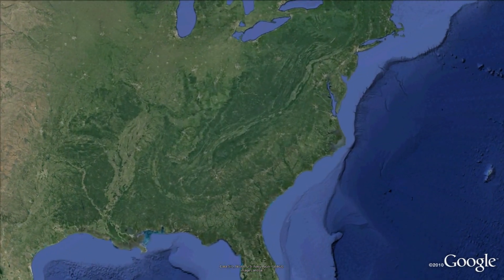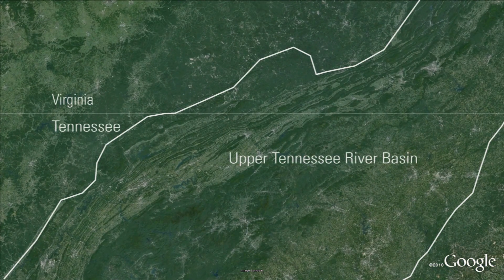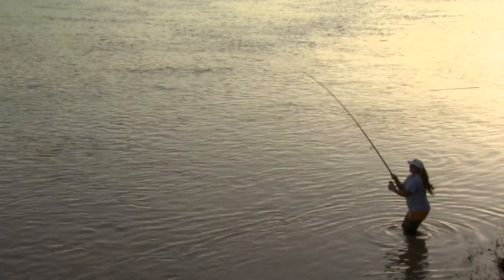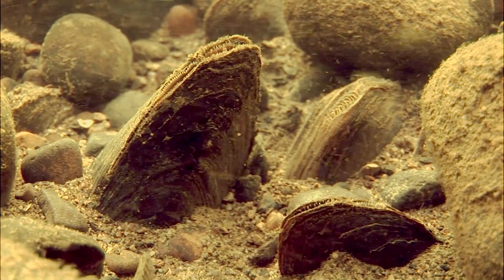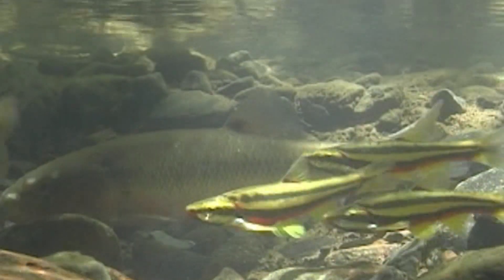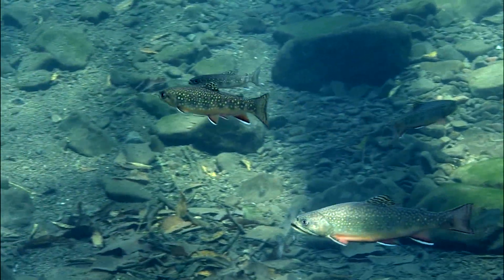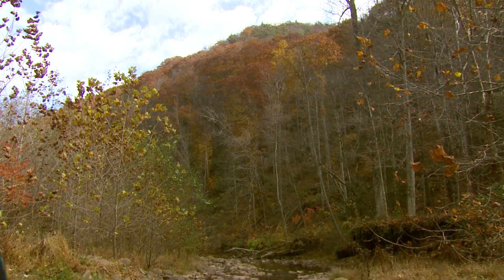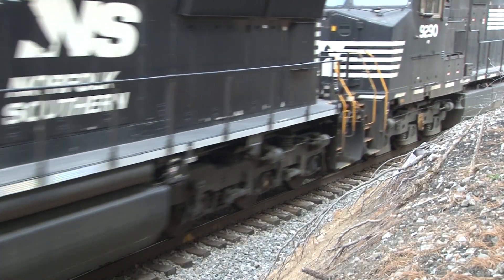Conserving imperiled aquatic species in the Upper Tennessee River Basin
A team of U.S. Fish and Wildlife Service scientists, with assistance from U.S. Geological Survey, have developed a collaborative conservation strategy examining cost-effective approaches for efforts to conserve and manage 36 imperiled freshwater fish and mussel species in the 22,360 square-mile Upper Tennessee River Basin. The strategy identifies aquatic species conservation objectives and recommends a management approach for conserving and recovering prioritized species and locations across the basin. It is designed to help the Service better integrate its efforts internally and with those of partners in North Carolina, Tennessee, and Virginia, whose missions complement the goal of maximizing conservation and recovery of imperiled aquatic species and the ecosystems upon which they depend.